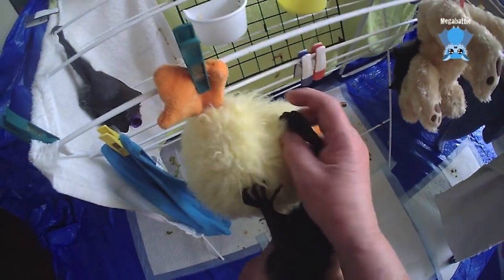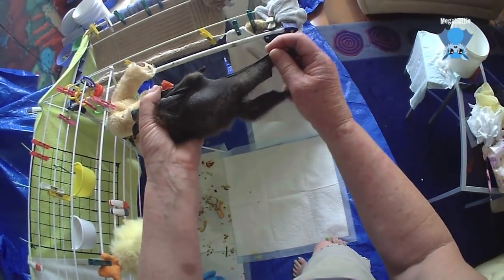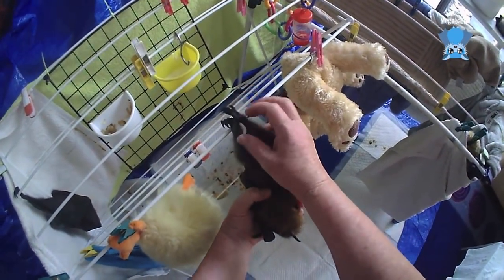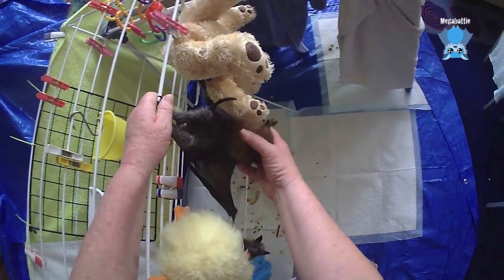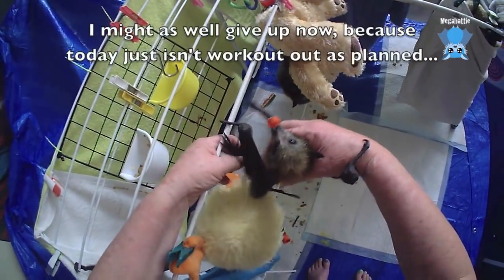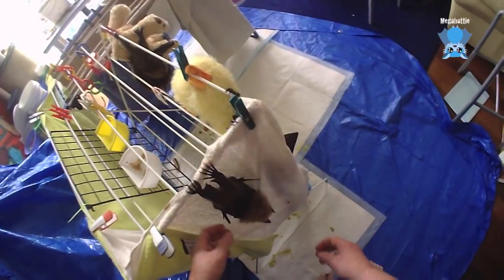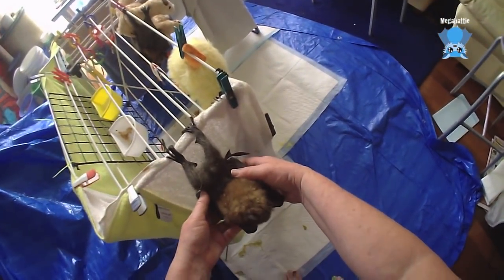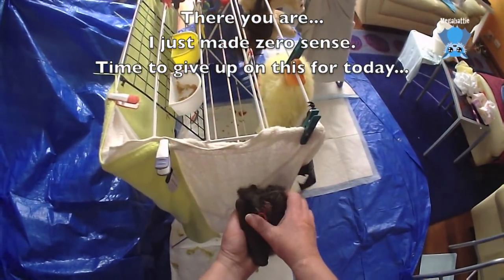About bats' feet orientation: not all videos go to plan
Not every video goes to plan.
This one was supposed to show you why bats legs are rotated 180 degrees at the hip and how it affects bats taking off and landing, but once my models decided they weren't going to be cooperative, the whole video devolved.  You be the judge of how successful it was...

Bat rescue has been quieter this week, so I've had some time for a personal life, and to look at the footage which I didn't have time to be edit and upload previously.  I thought I had deleted this footage because I was going to video it again, but apparently not deleted, also not re-videoed.

Hope you enjoy me tangling myself up in knots trying to explain, while wrangling my uncooperative models, what makes perfect sense to me but I was becoming progressively less able to describe.

Thanks to my models, Galileo and Fidget, and with cameo appearances by Fandango and Scaramouche hiding behind the teddybear.